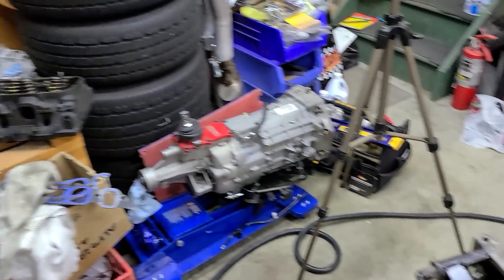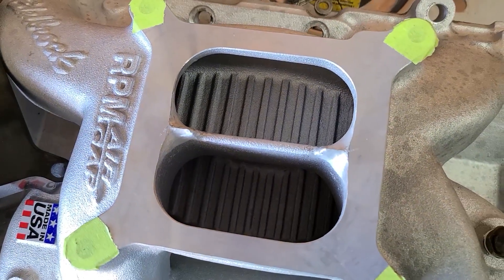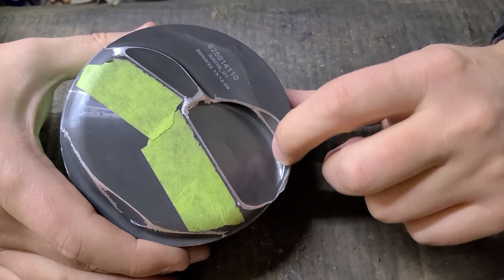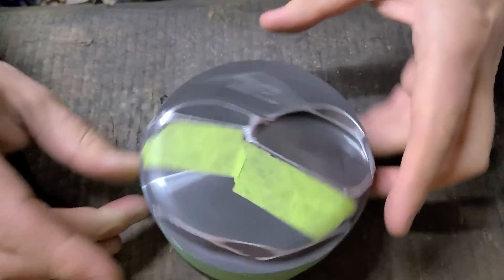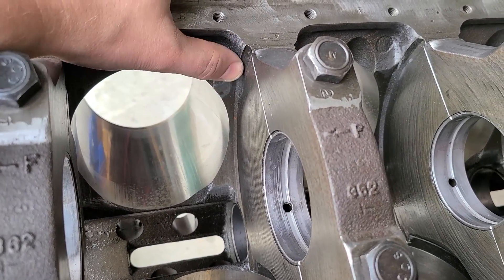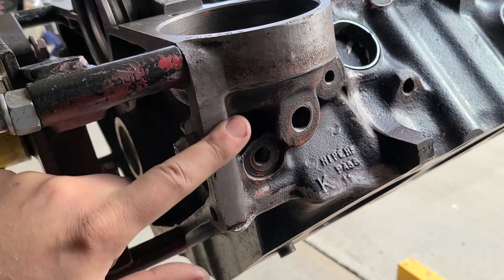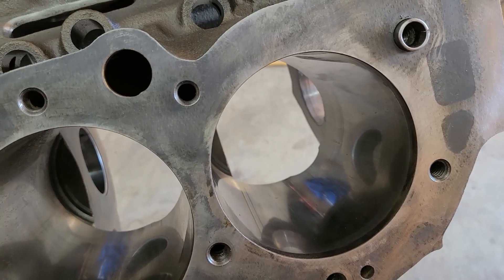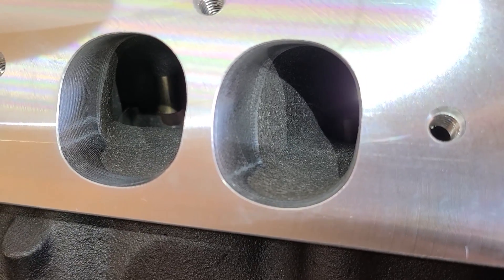Big Block build - block and head prep - FREE horsepower?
Some tips and tricks to improve your engine when doing a rebuild.

LS5 454 big block chevy
Intake porting
Head porting
Piston modifications

FiTech 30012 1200 hp Go-EFI 8
Edelbrock Performer RPM Air-Gap 7561